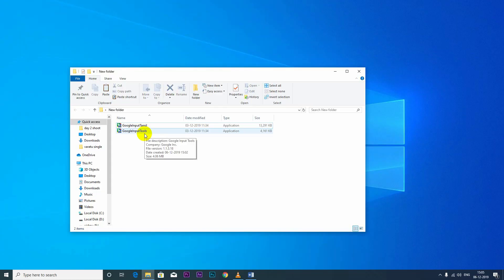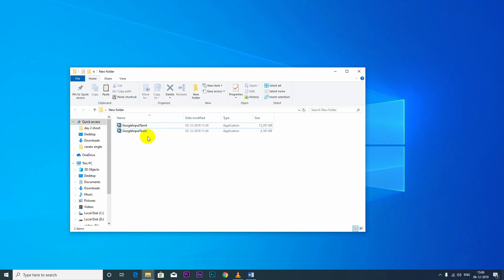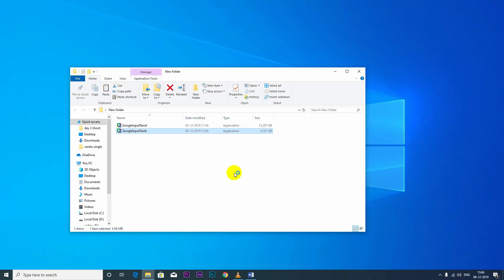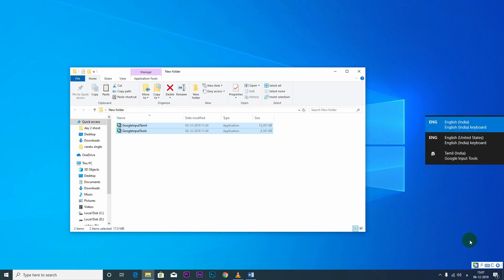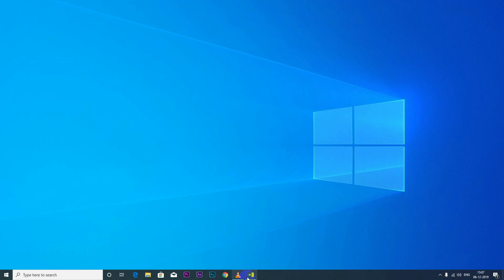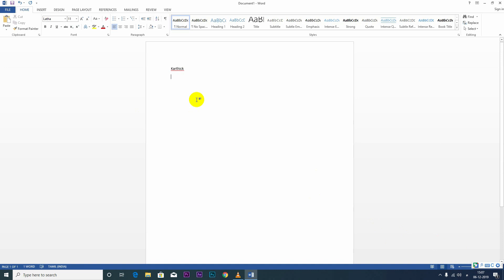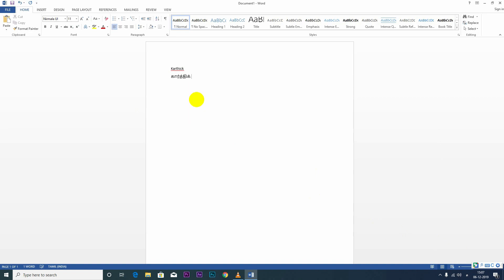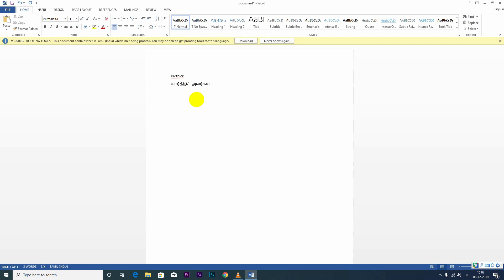தமிழில் டைப் செய்வது எப்படி | Tamil Typing in Desktop | தமிழ் அகாடமி